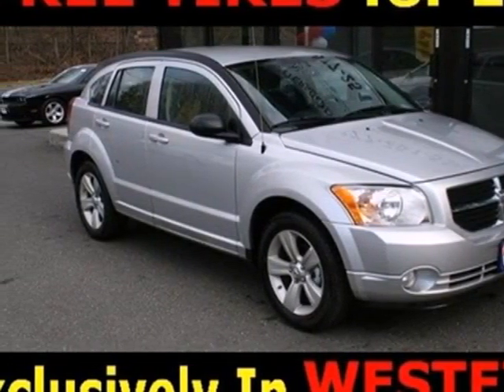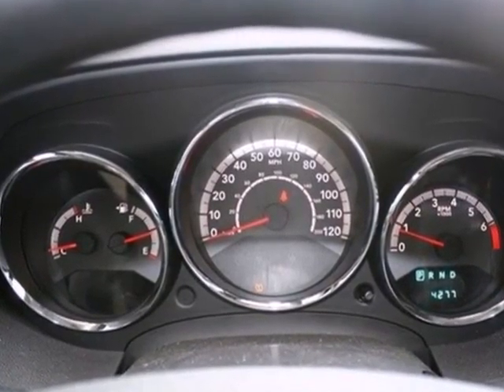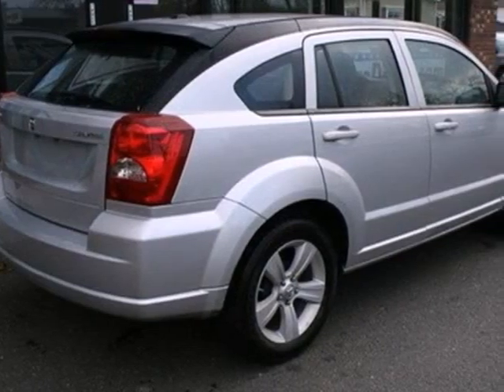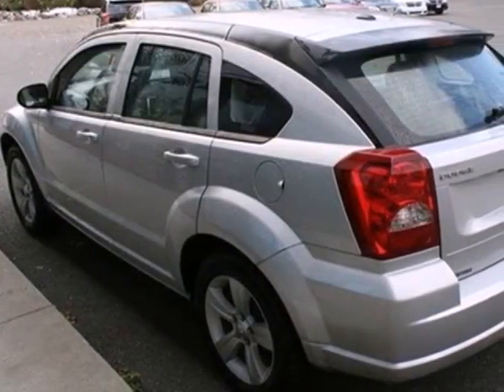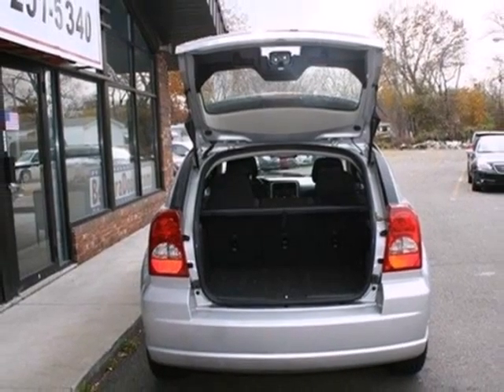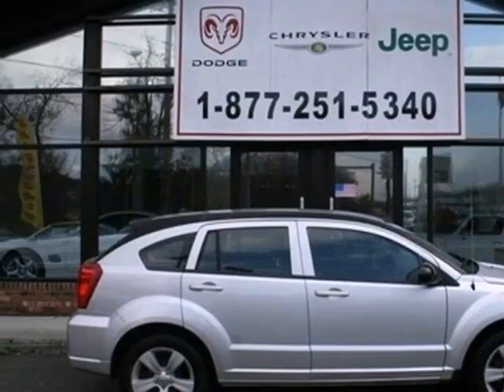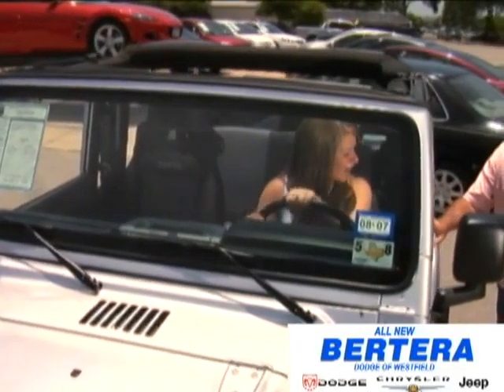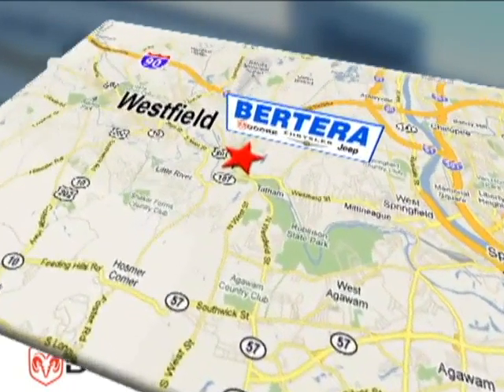2011 Dodge Caliber #0153 in Westfield, MA 01085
If you are looking for real value on a great new car, Bertera Dodge invites you to come in and test drive this 2011 Dodge Caliber, stock# 0153. We are conveniently located near Westfield, MA and known for our great selection, reliability and quality. Come take a look at this 2011 Dodge Caliber today.

Bertera Dodge
167 Springfield Rd
Westfield MA, 01085

24 years with different new car franchises. Hundreds of pre-owned vehicles for delivery.